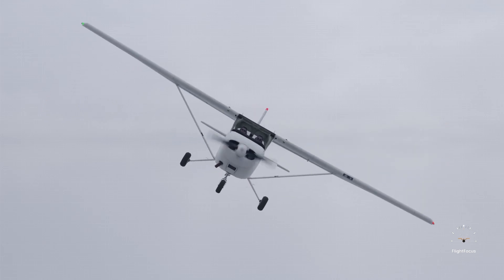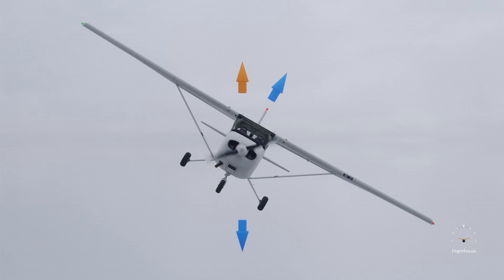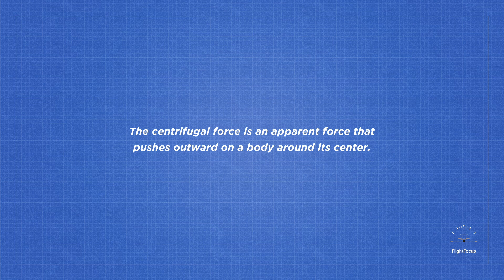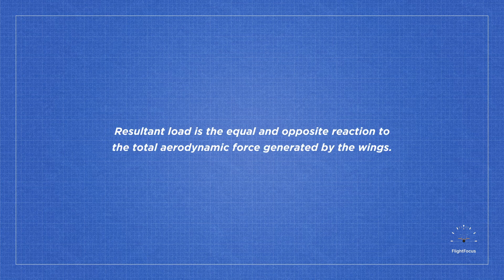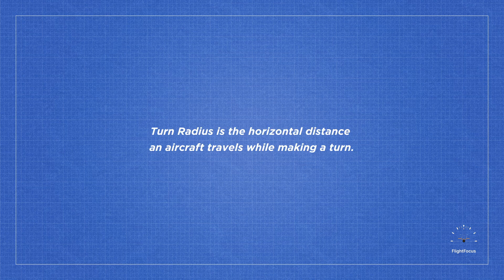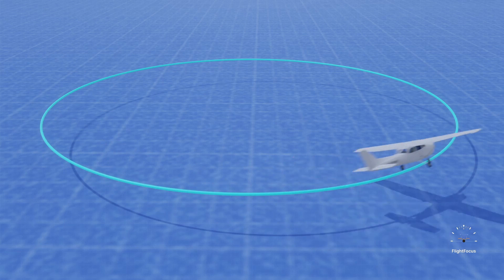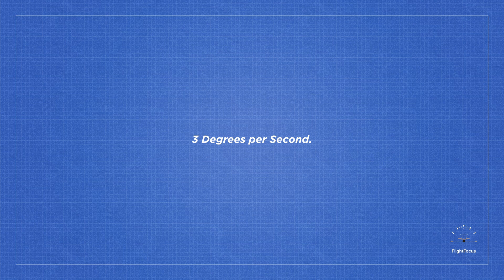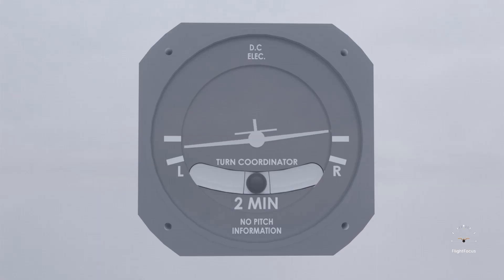Forces That Makes An Airplane Turn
In today's video, we delve into the fascinating mechanics behind how airplanes turn. While it may look simple from the ground, there's a complex interplay of forces that pilots must manage to execute a smooth turn.

We’ll break down each of these forces and show you how they work together to allow an airplane to change direction safely and efficiently.

Chapters:
0:00 Introduction
0:07 Basic Forces Acting During A Turn
0:25 Centrifugal Force
0:34 Resulatant Load
0:53 Flight Controls
1:03 Adverse Yaw
1:10 Factors Affecting A Turn
1:20 Load Factor
1:42 Turn Radius
2:03 Rate of Turn
2:17  Standard Rate Turn
2:28 Conclusion